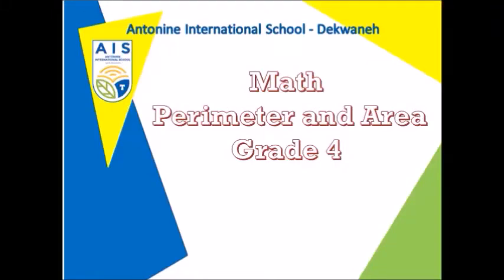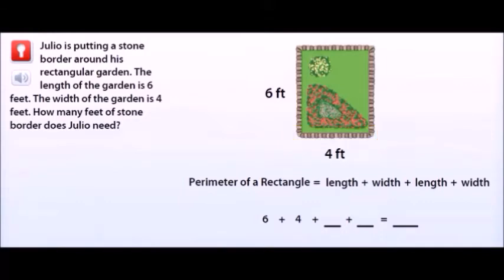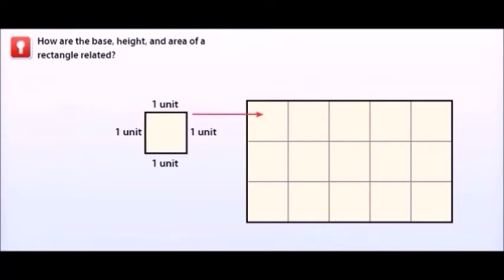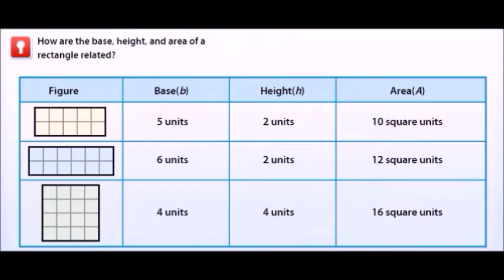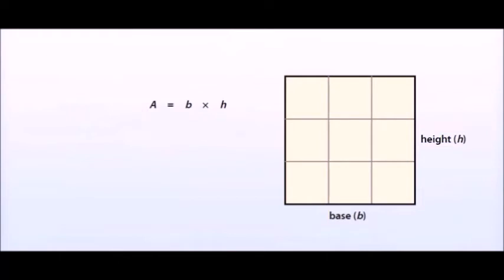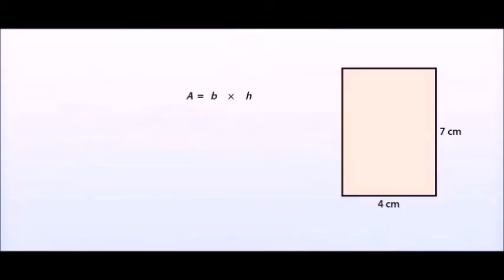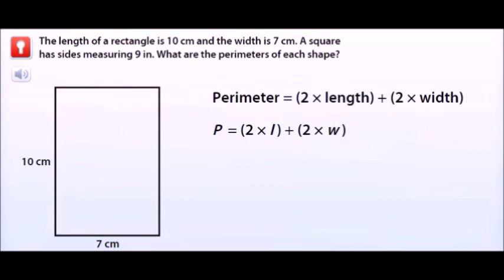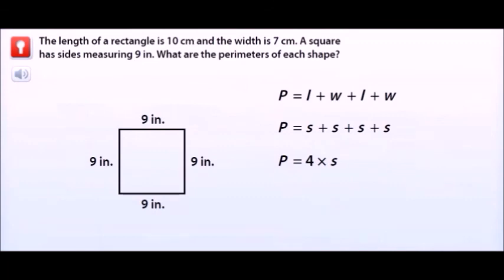Perimeter and Area - Grade 4